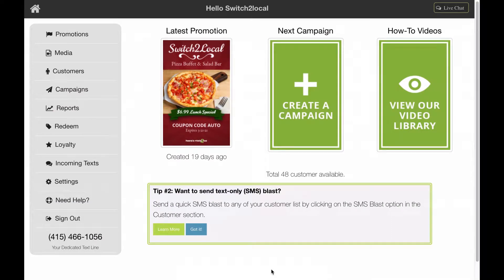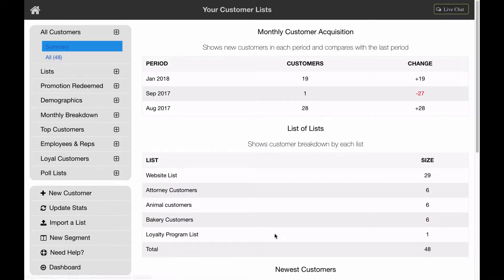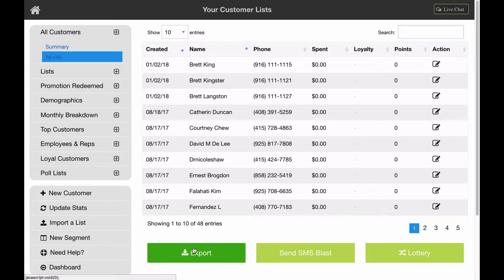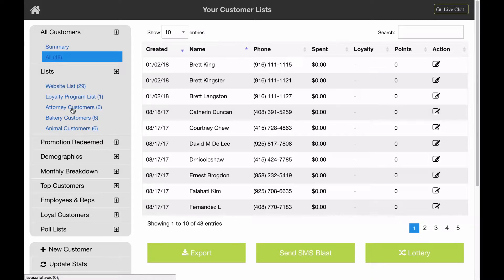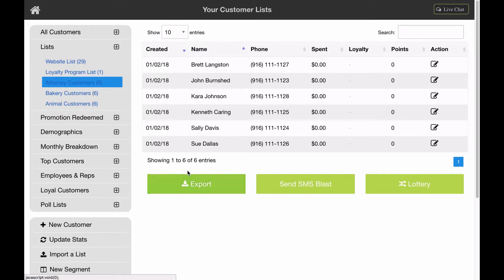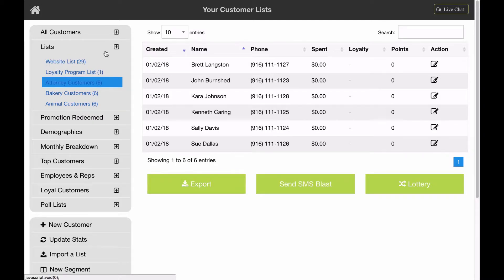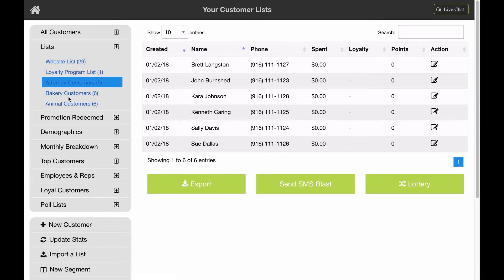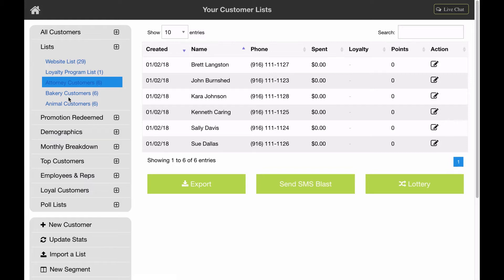Exporting Your Customer List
Rachel from Switch2Local will show you how to export your customer list.